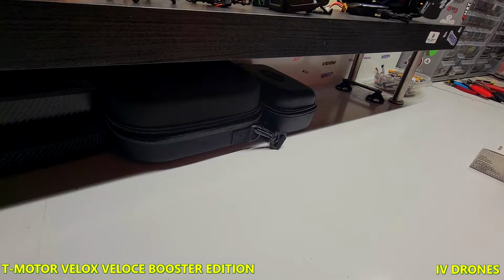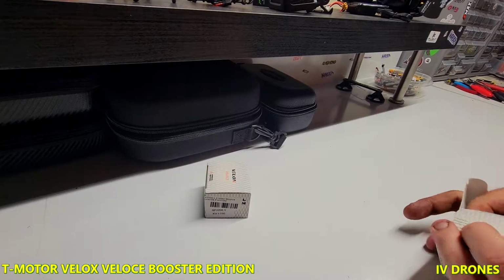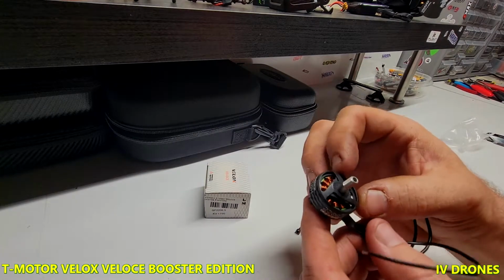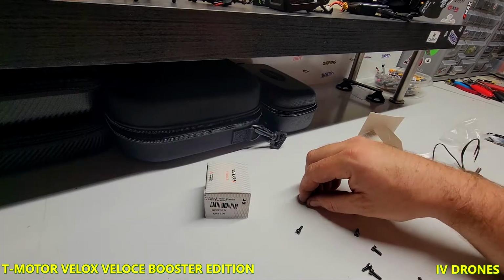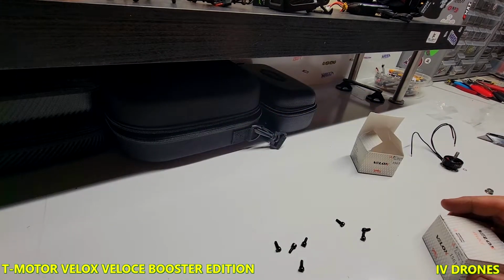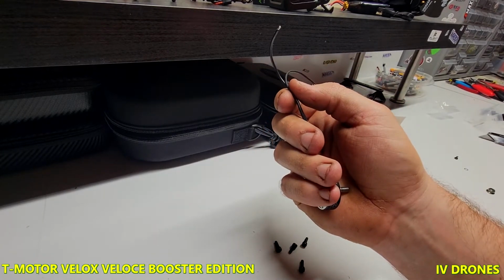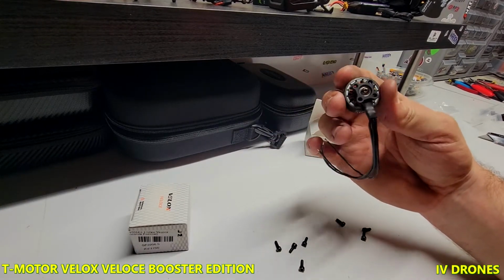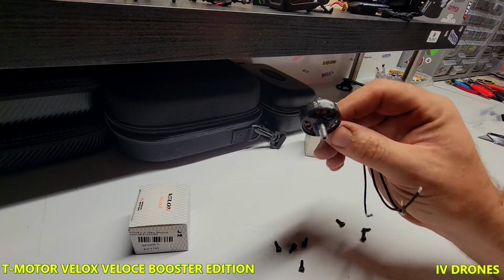T Motor Velox Booster Edition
Booster Ediotion T-Motors

Thanks everyone! I've made it to tripple digit subs! I am trying to get new content as well as new items that hit the fpv community out to you all as soon as it drops and the more support means I can get that out to you!

These are Affilaite Links for all my gear!

Radiomaster TX16s
Skyzone goggles
Runcam 5 Orange
Radiomaster D8 Recievers
ISDT D2 Mrk 2 Charger
ToolKit RC M6
Eachine EV800D
HGLRC Zeus VTX
Foxeer Wildfire Module
ISDT 608AC Charger
Foxeer Cams

IV DRONES